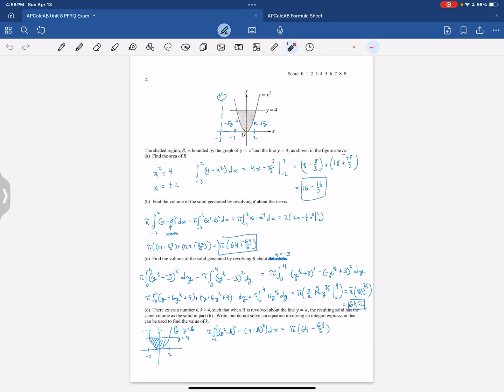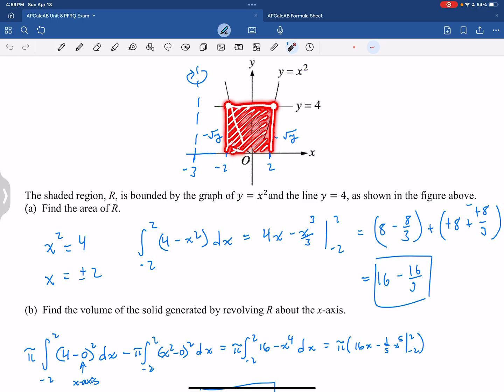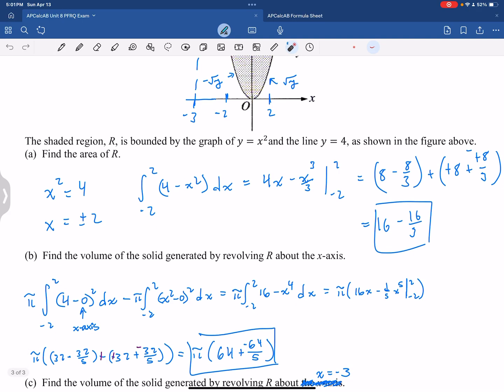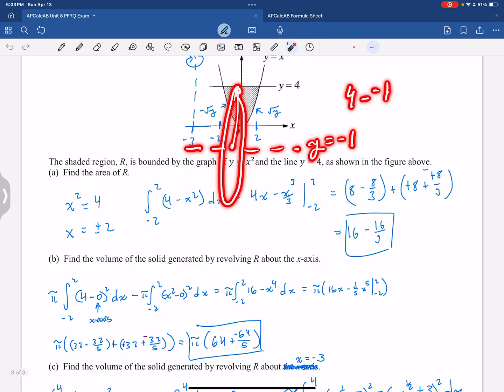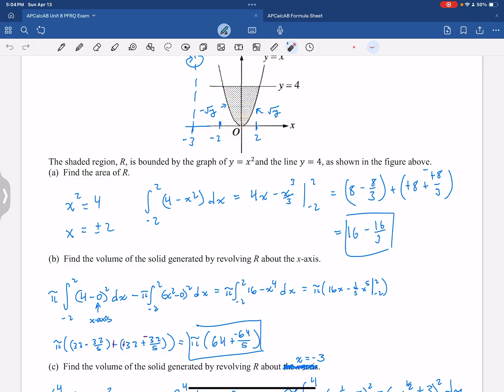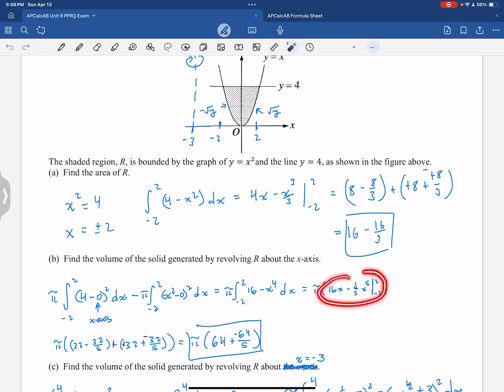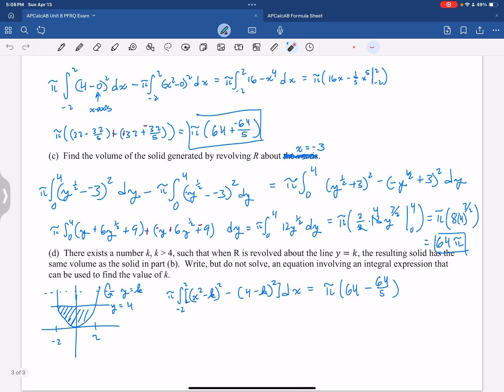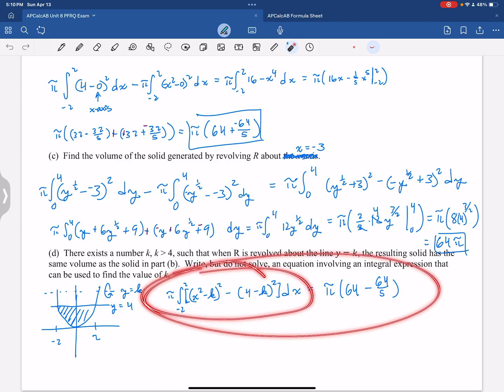U8 Practice FRQ #2 a b d